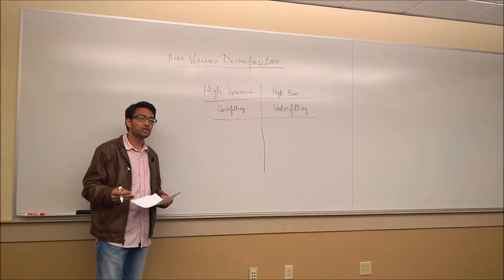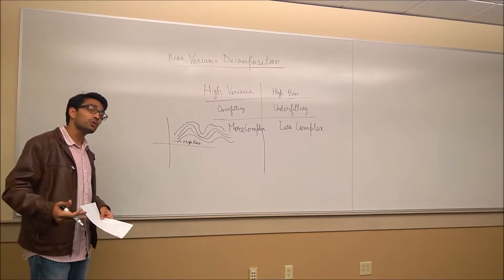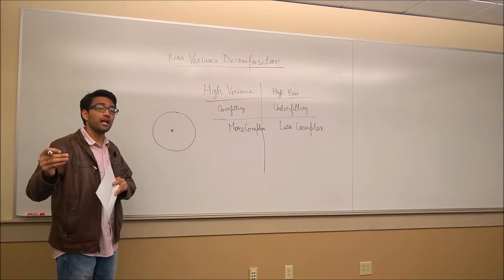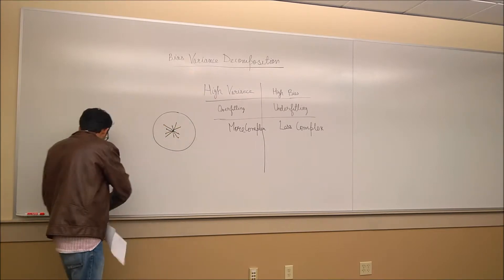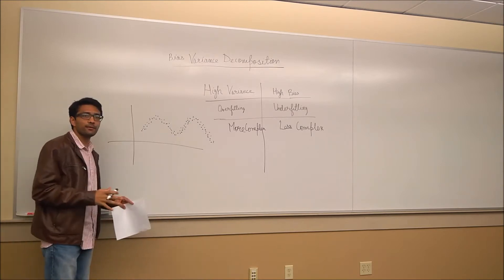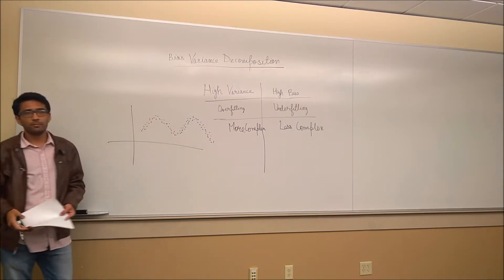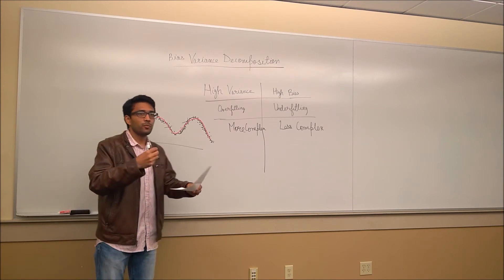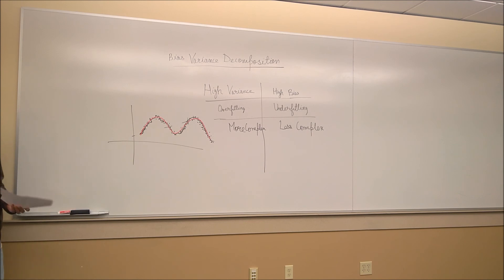Bias Variance Trade-Off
A high level understanding of the much spoken about trade off in Machine Learning